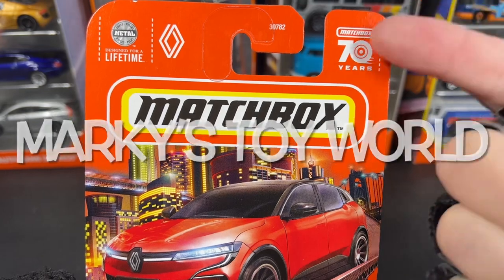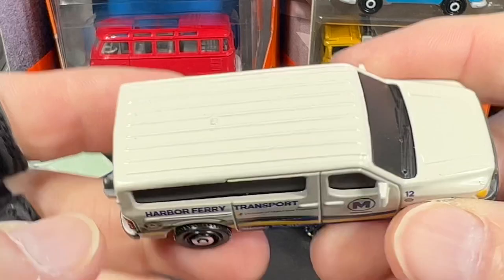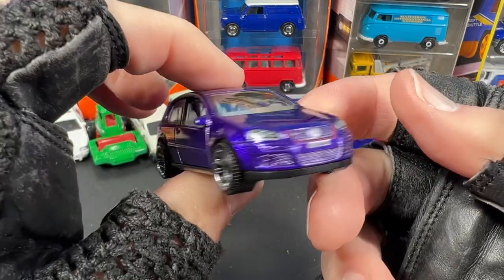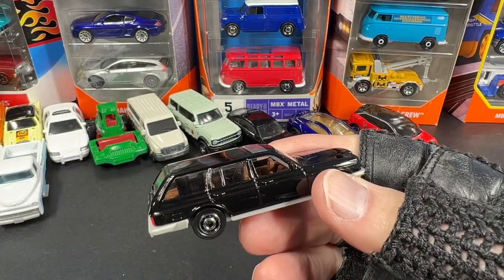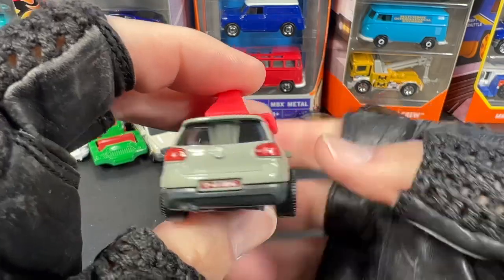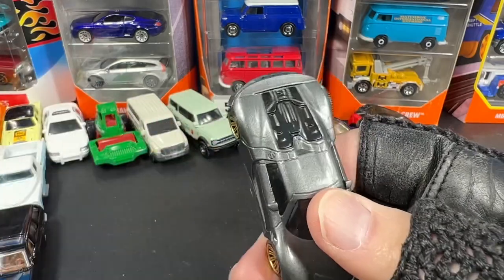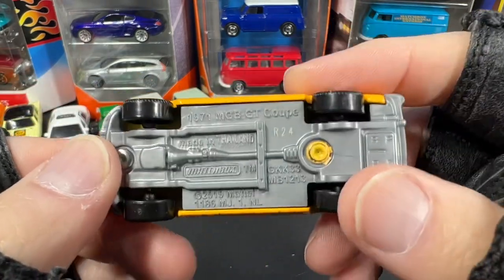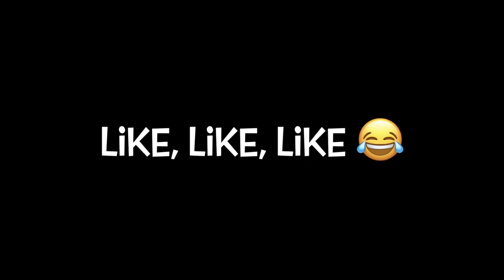Matchbox Die-Cast Cars, Matchbox Collection, Matchbox Car Video Vlog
Matchbox Die-Cast Cars